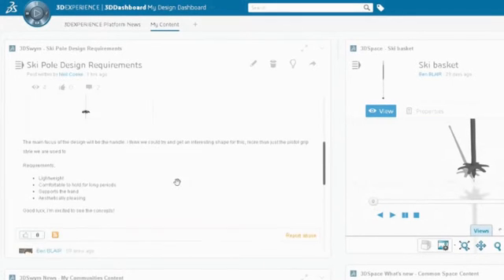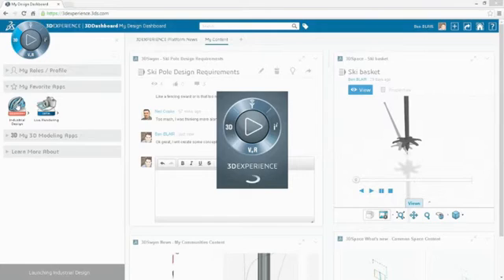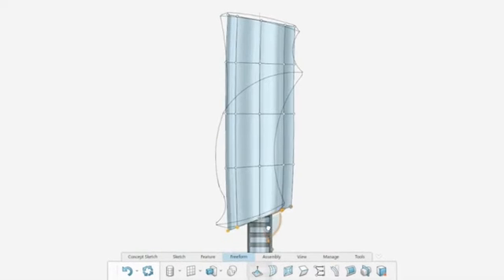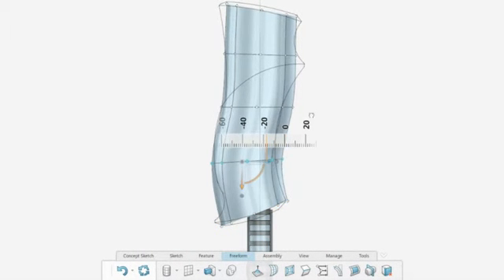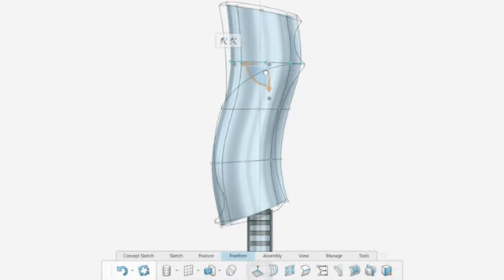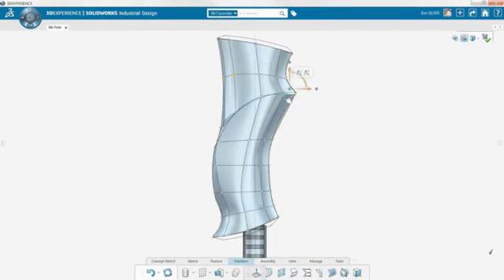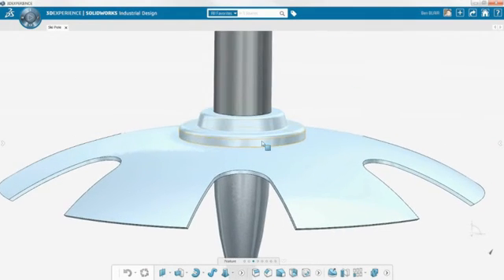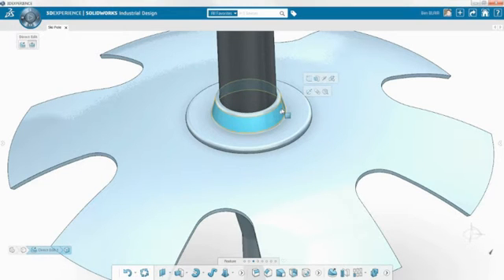SolidWorks Industrial Designer